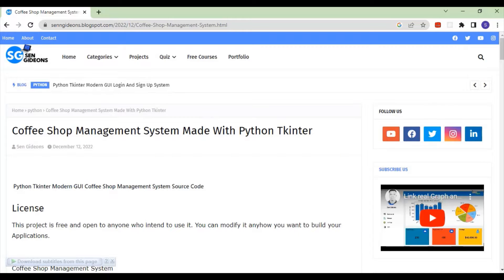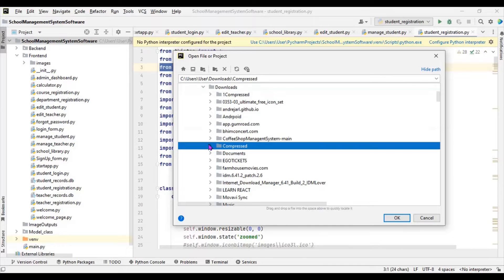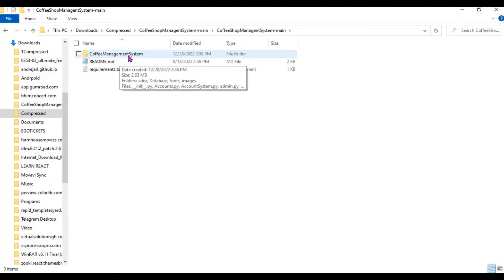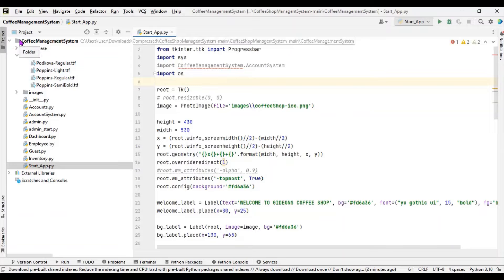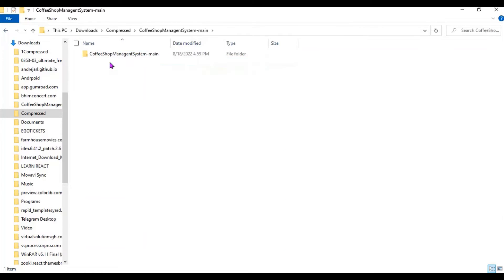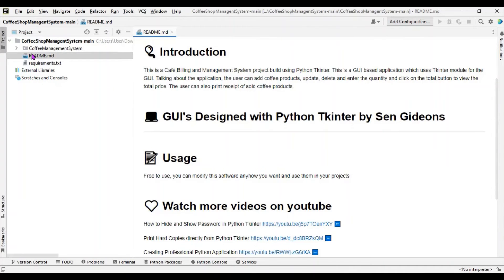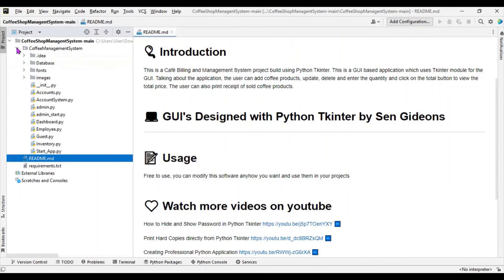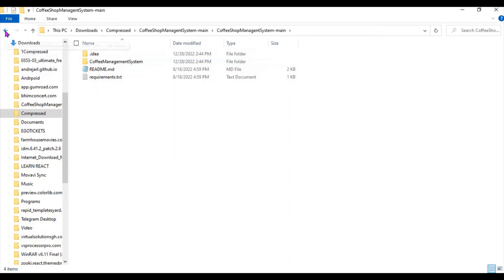Problem Solved - ModuleNotFoundError: No module named 'CoffeeManagementSystem' in Python Tkinter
This is a Café Billing and Management System project build using Python Tkinter. This is a GUI based application which  uses Tkinter module for the GUI. Talking about the application, the user can add coffee products, update, delete and enter the quantity and click on the total button to view the total price. The user can also print receipt of sold coffee products.

GET IN TOUCH: I’d love to hear from you, if you feel like chatting! Can’t wait to connect with you! 🥰